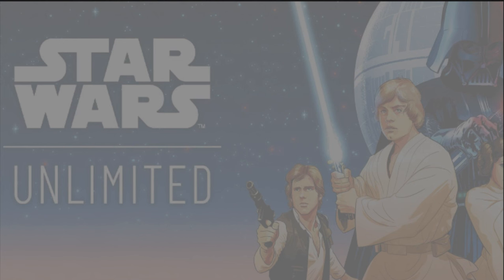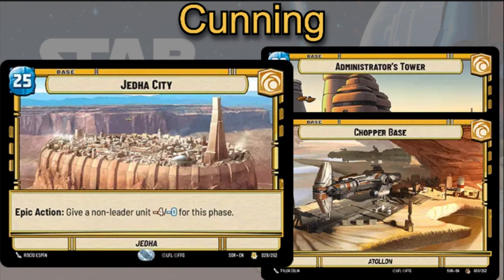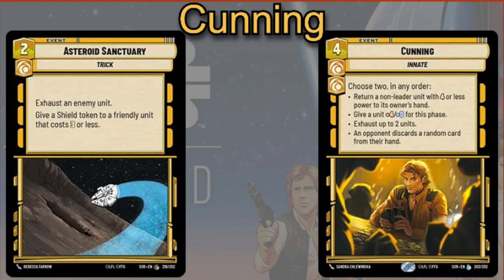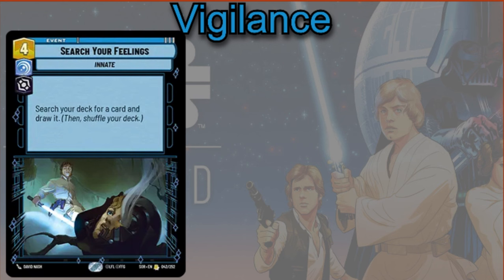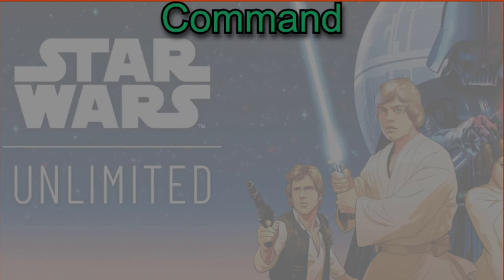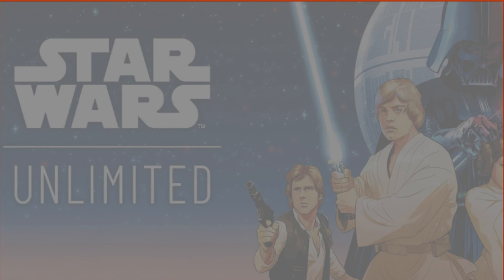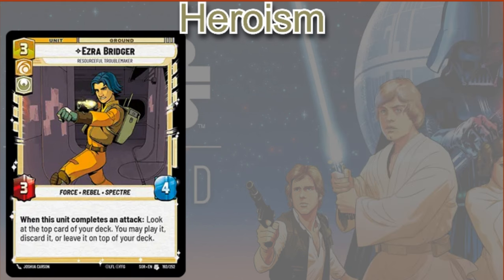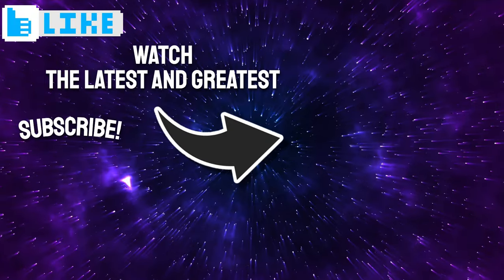Star Wars Unlimited Leader Spotlight: Grand Admiral Thrawn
Hey Roosters today welcome back to another leader spotlight! Every day until the release of the first Star Wars Unlimited set we will do a leader spotlight. Today we will put the spotlight on Thrawn